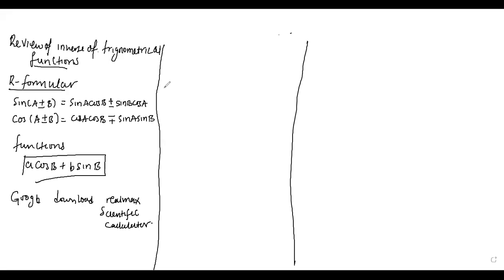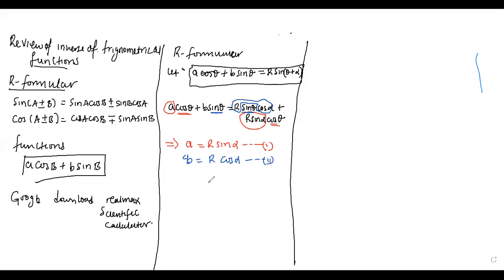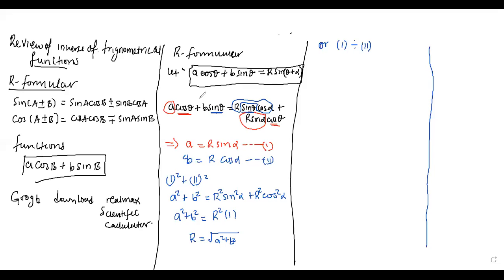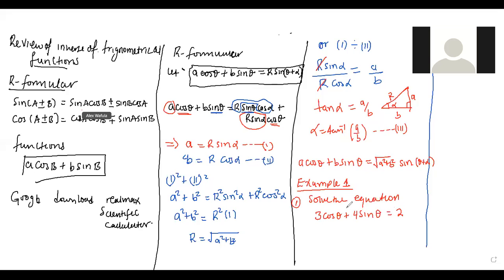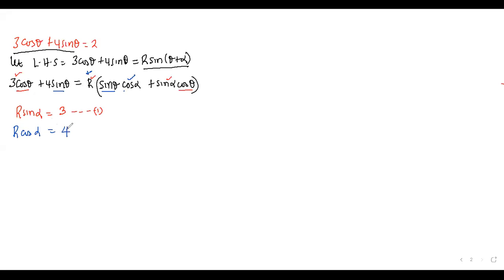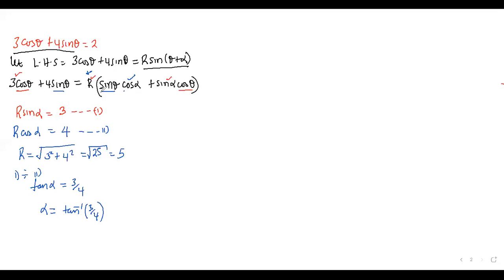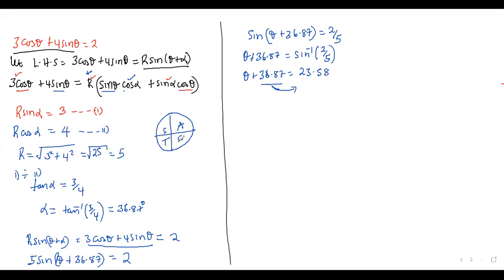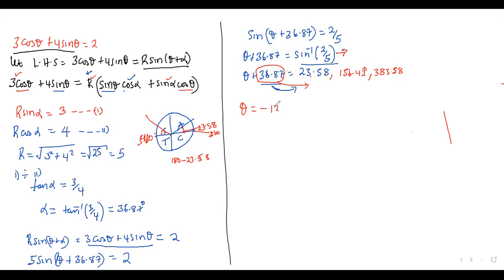R formular in trignometry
equations of the form
acos B +bsin B